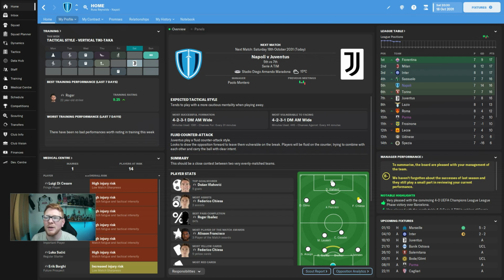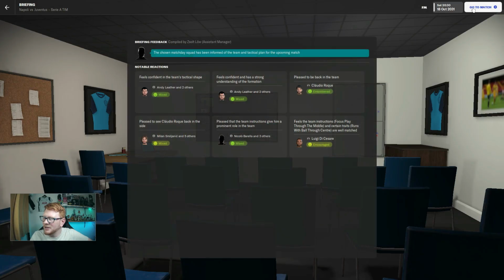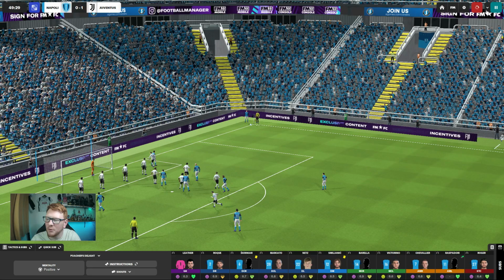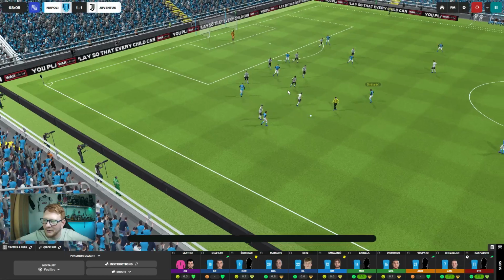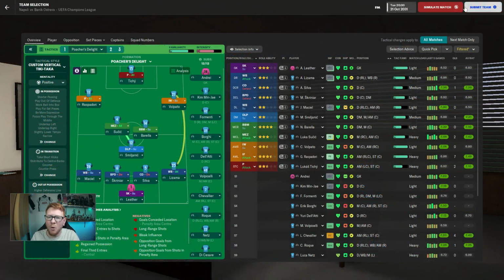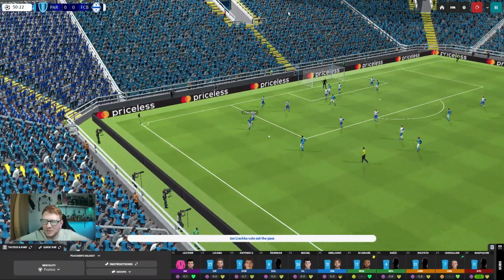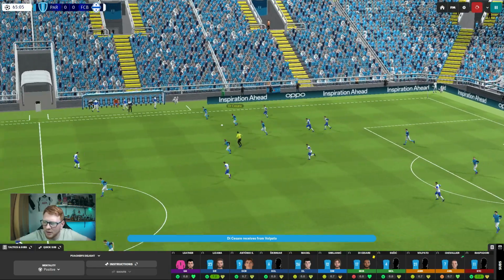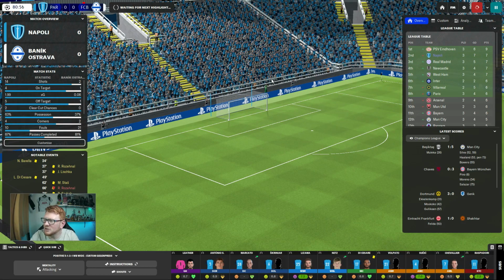CAN WE KEEP IT GOING? | HALF STAR TO FIVE STAR | CLUB 4 EPISODE 19 | FM23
Despite dropping off top spot we have scored a boat load of goal. Hopefully, we can keep this going and maintain our challenge for the Serie A top spot and finish in the top 8 places in the Champion's League.